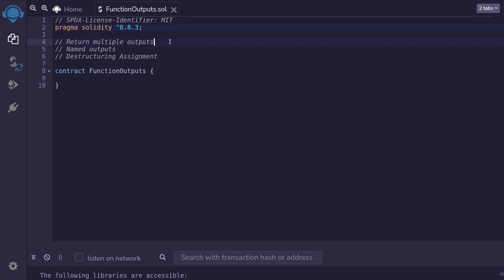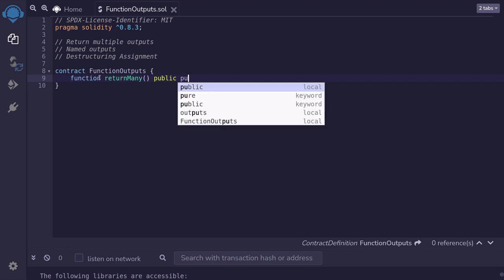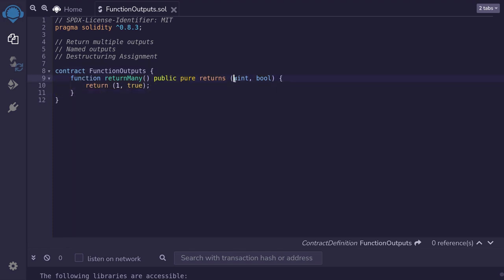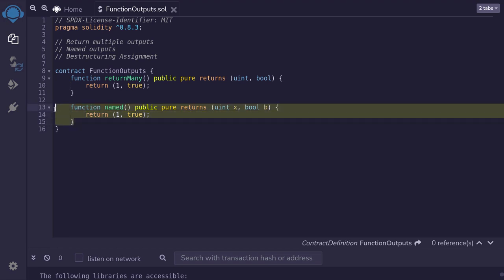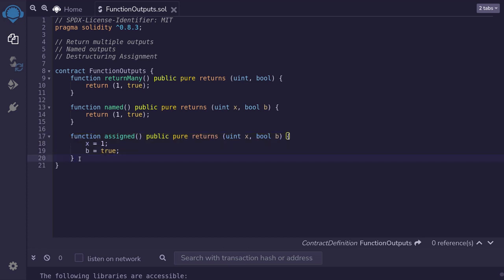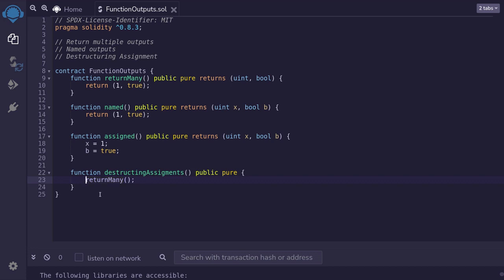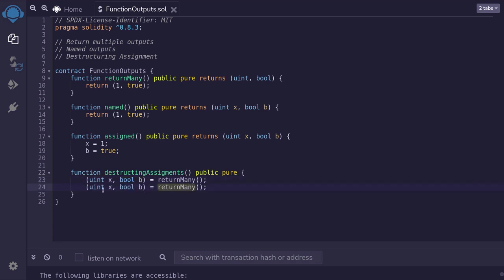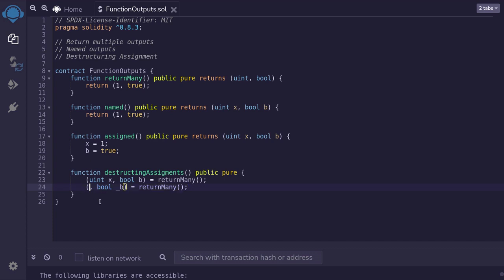Function Outputs | Solidity 0.8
How to return multiple outputs from a function in Solidity? How to assign variables to function outputs?